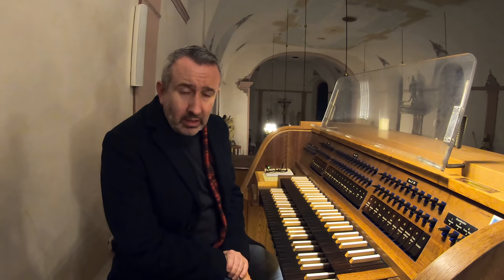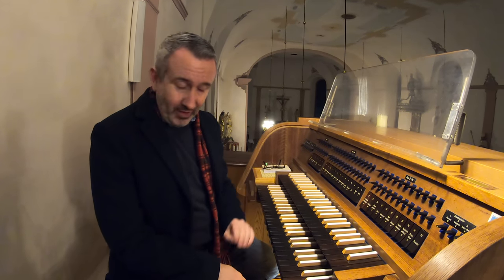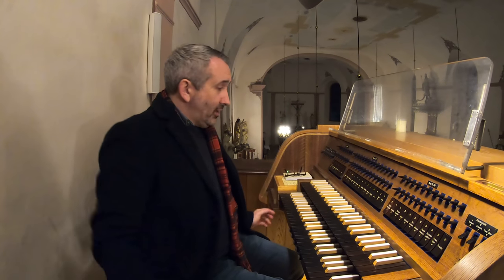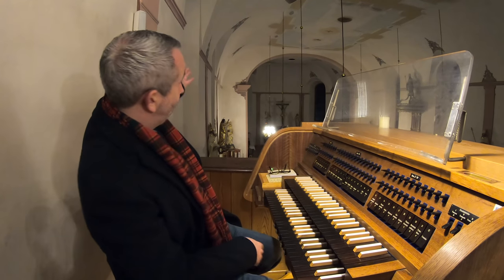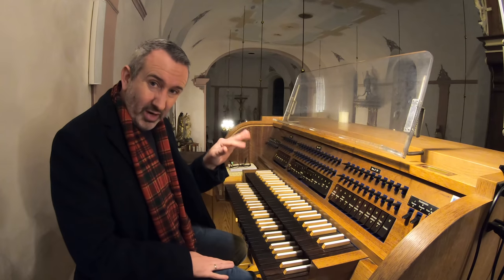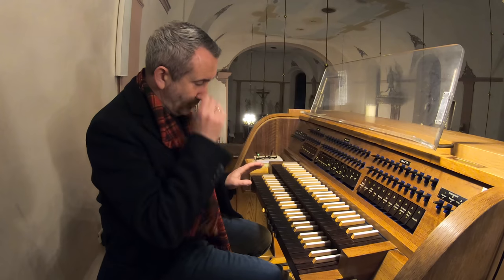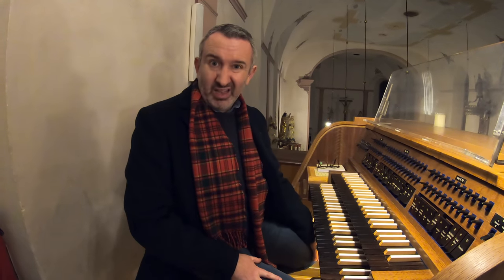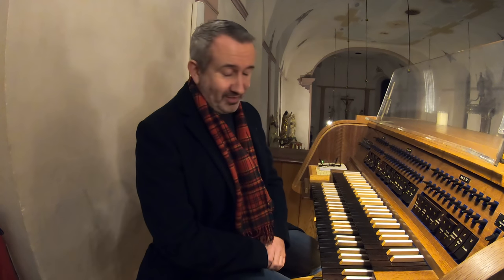Frozen at the Organ!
It's December - it's freezing - there's even a bit of snow on the ground. Not good for the organ - the tuning is all over the place. Thankfully, certain stops can be permanently switched off until things warm up a bit!

Of course there's a bit of music to fit the occasion - a cold Blues number!

For more on our videos and other news, check out our Blog!